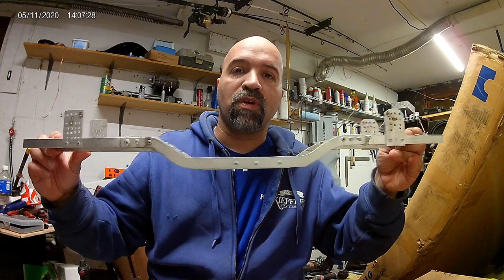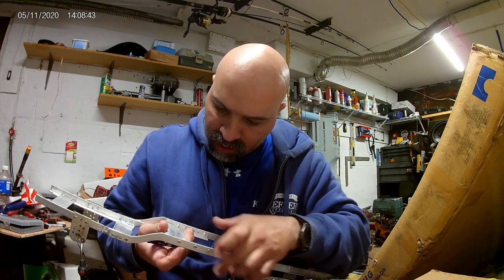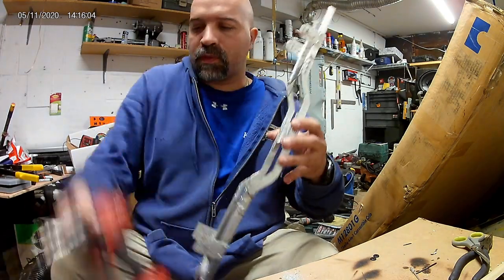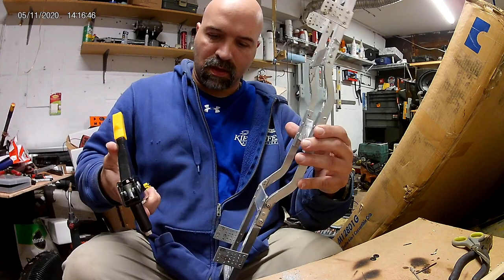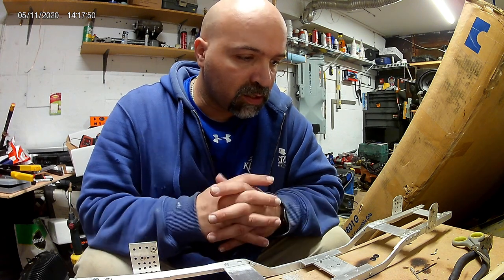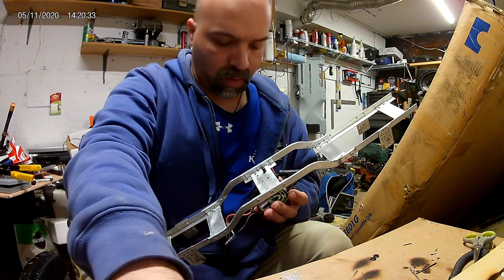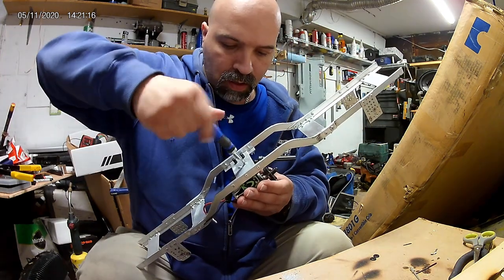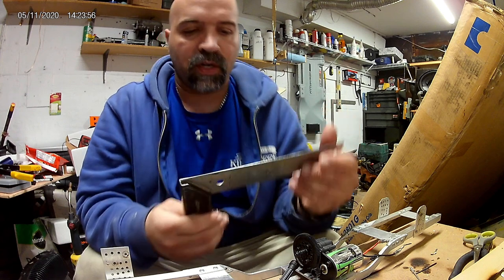1/6 Scale Hummer H2 RC Build Pt 4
adding some supports on the newly improved chassis